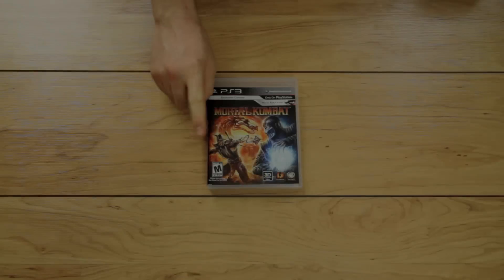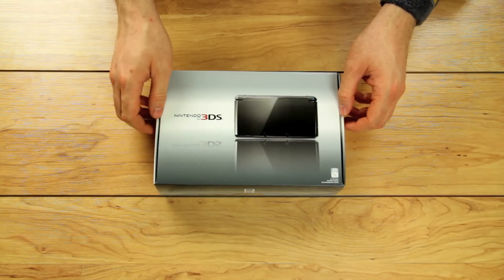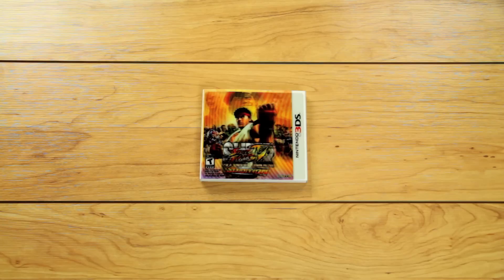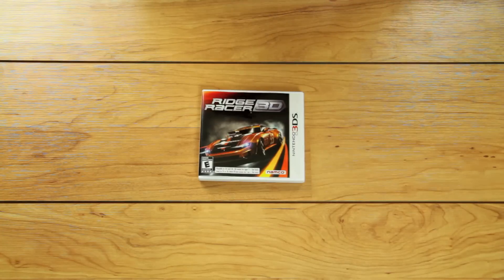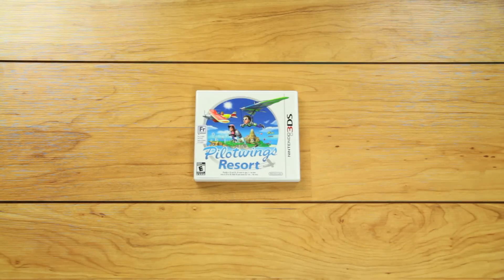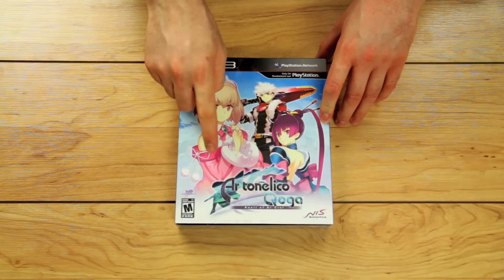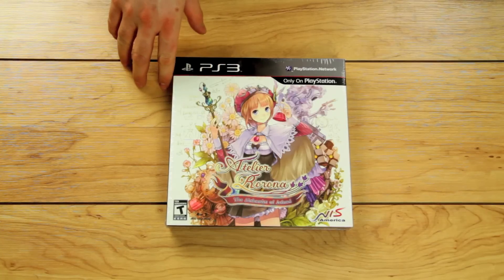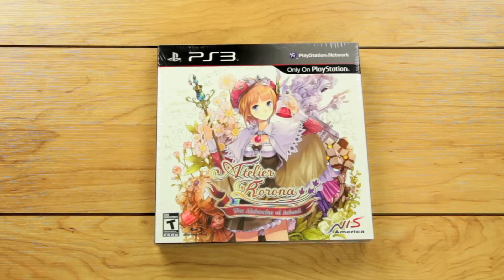VIDEO GAME STUFF BIG MIKE GOT - EPISODE 7 - CHARGE BACK FORWARD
Yep, we're still talking about Big Mike's pickups for March and April!  Plus, a game that has made it into two consecutive pickups videos!